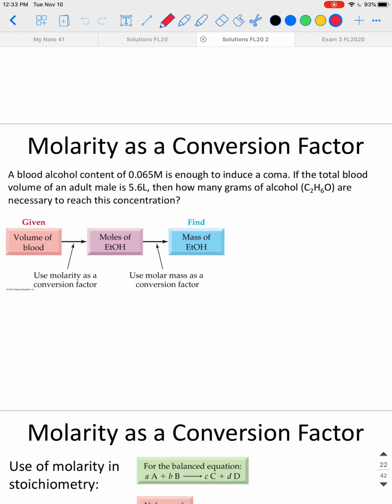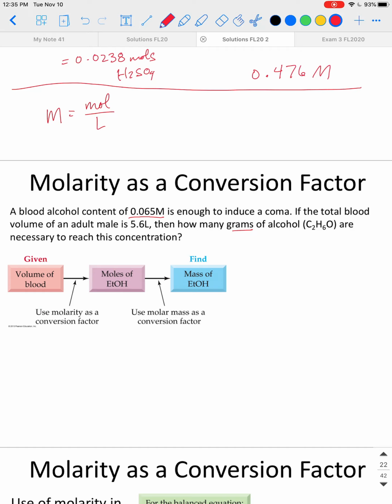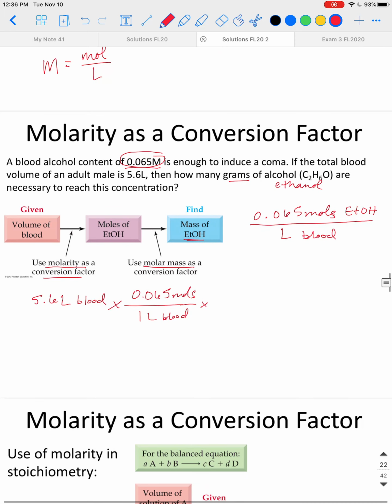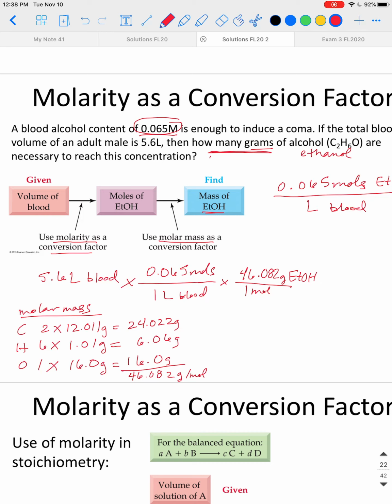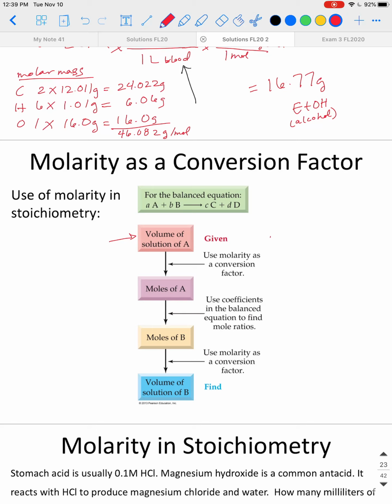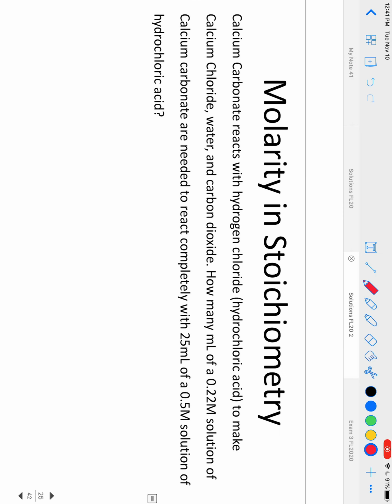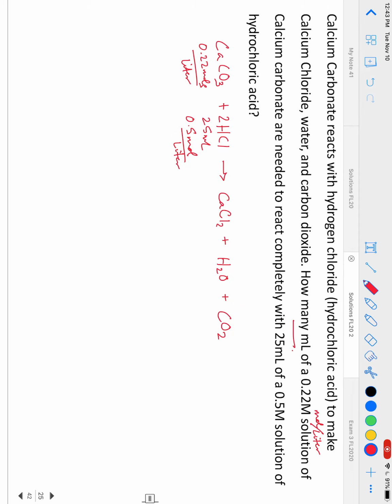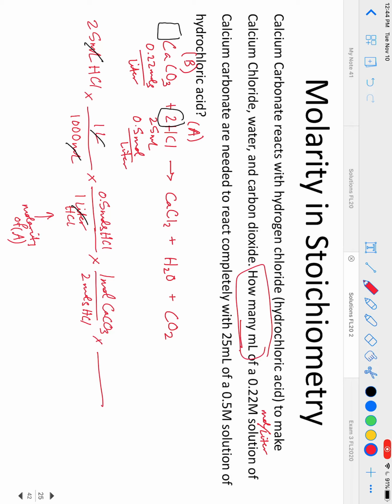CH 9 molarity as a conversion factor